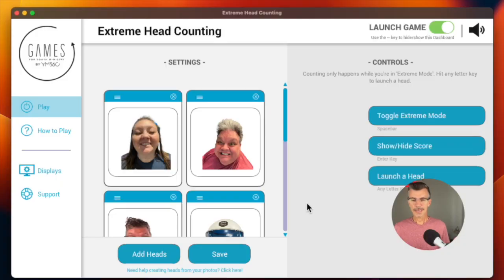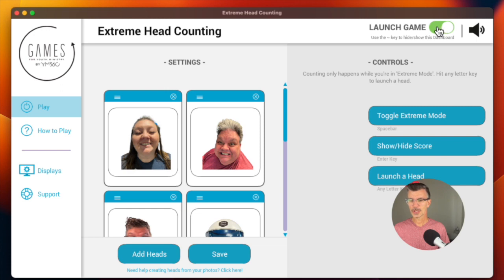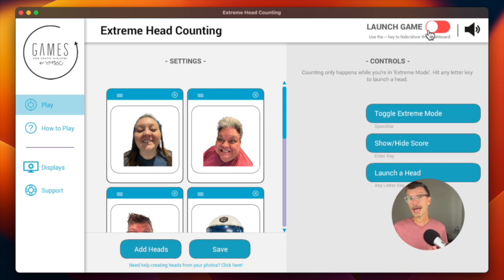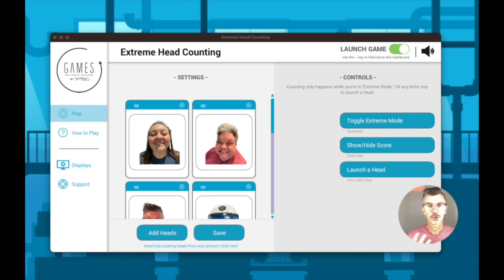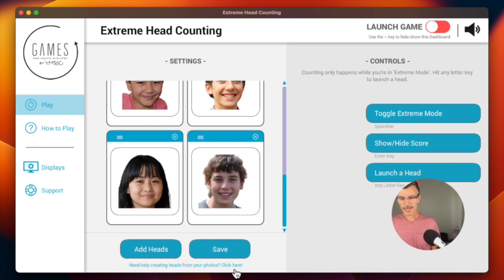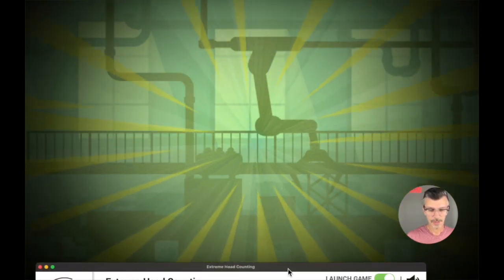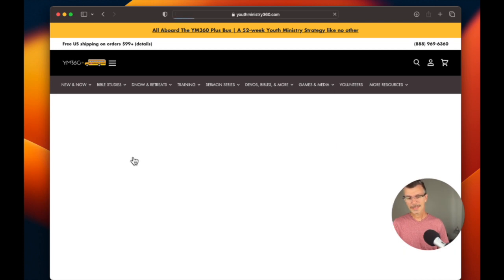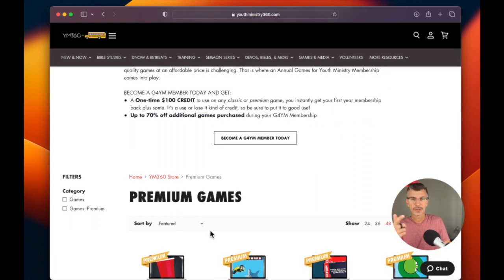Your Students Faces in the game!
Welcome to an exciting journey into the world of customizable screen games with YM360's "Extreme Head Counting" app! In this video, we'll dive into the incredible features and entertainment this app brings to your youth ministry.

📱 Extreme Head Counting - The Ultimate Customizable Game:
Unleash your creativity with this app that allows you to add as many faces or "heads" as you desire. You'll have full control on your screen while your audience watches heads soaring through the air. Get ready to take your games to the next level!

🎮 Gameplay Overview:
We'll walk you through the game's controls and give you a firsthand look at how it's run. Whether you're a seasoned youth leader or just starting, you'll find this app easy to use and a blast to play.

Discover a treasure trove of games and resources on the YM360 website. We'll take you on a tour, showcasing the wide array of games they offer, from screen games to engaging group activities.

🎁 Freebies Galore:
But wait, there's more! We'll also show you some fantastic freebies from YM360 that will enhance your youth ministry and help you connect with your students in exciting ways.
Get ready to transform your youth ministry experience with "Extreme Head Counting" and explore a world of possibilities with YM360. Watch the video now to unlock the fun, creativity, and engagement waiting for you!

Let's dive in and make youth ministry unforgettable! 🚀